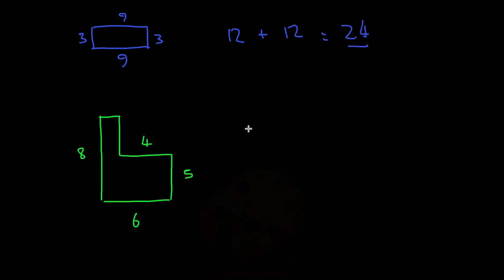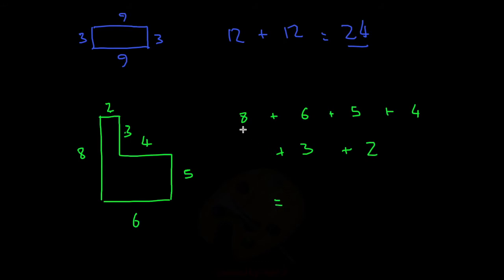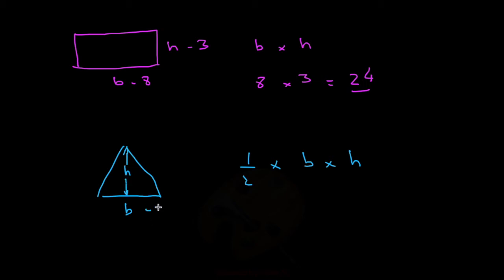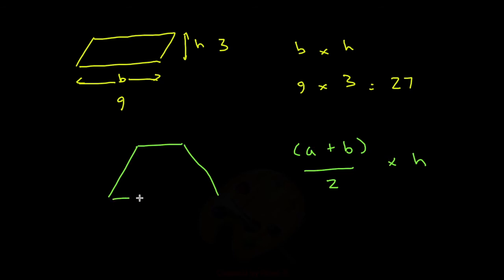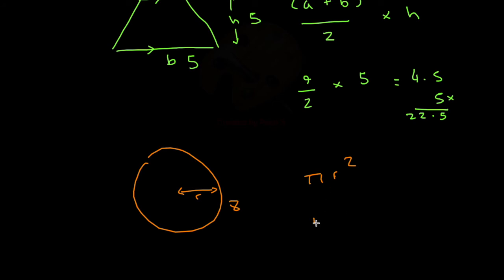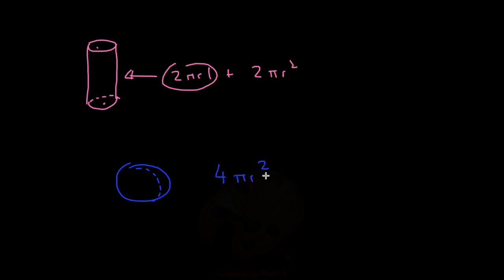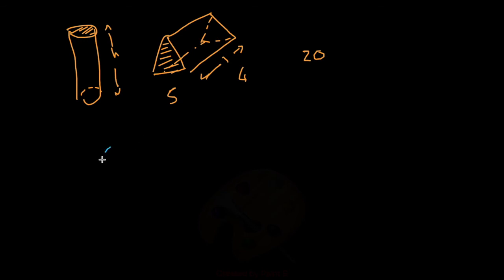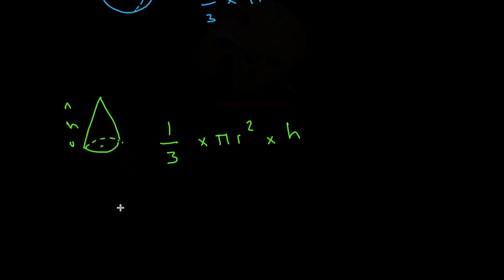Perimeter, Area and Volume - Maths GCSE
Welcome to another maths GCSE video, in which I cover perimeter, area and volume.

Perimeter: (0:00)
Area: (1:36)
Surface Area: (5:28)
Volume: (7:04)
Outro: (9:20)